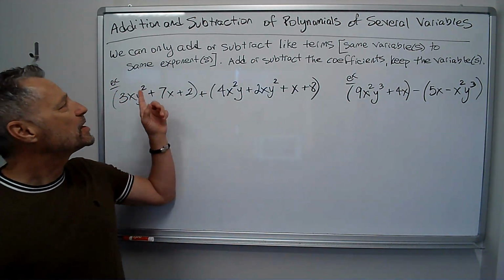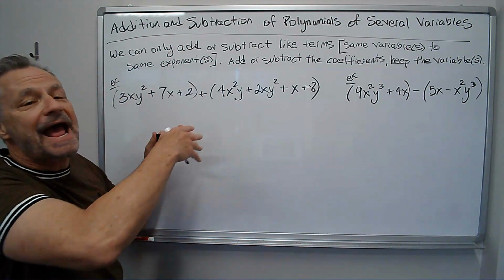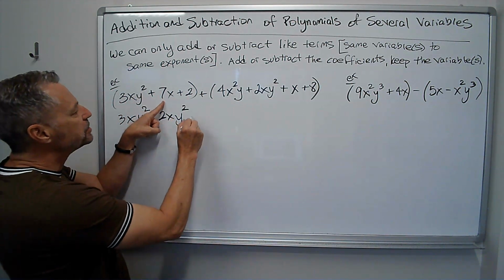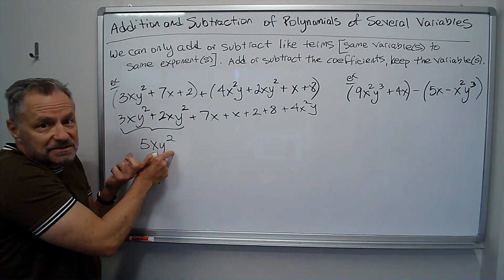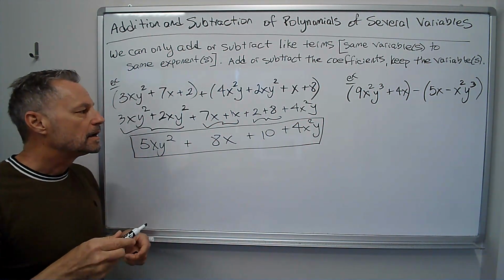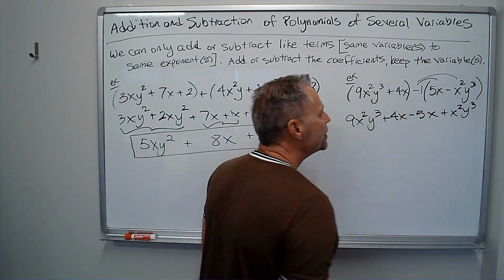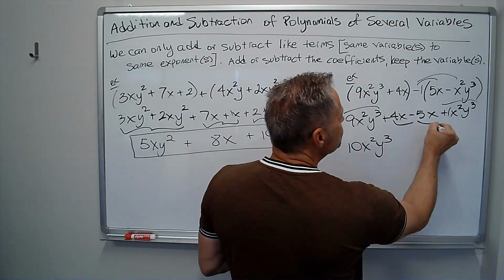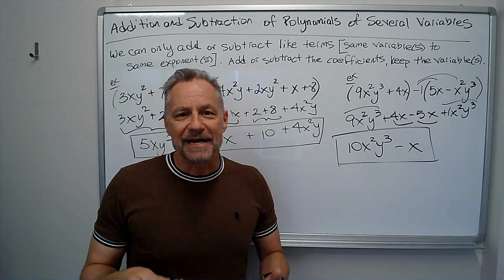Addition and Subtraction of Polynomials of Several Variables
How do I add (or subtract) polynomials of several variables? It's easy, the same way you would with polynomials of a single variable: combine like terms!

If two terms have everything (variables and exponents) the same other than the coefficient (constant), we can add or subtract them. Otherwise we must leave them separate in our answer.